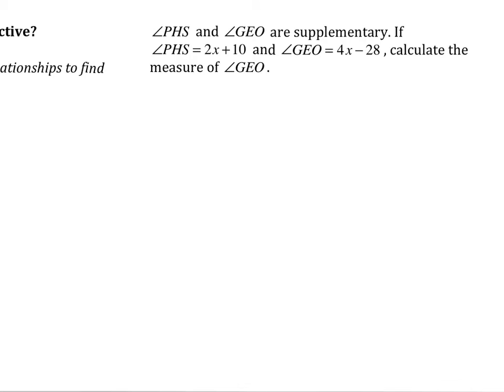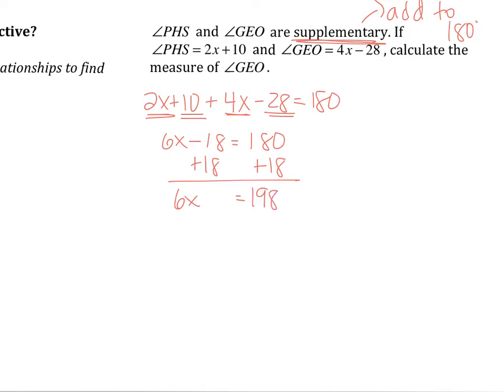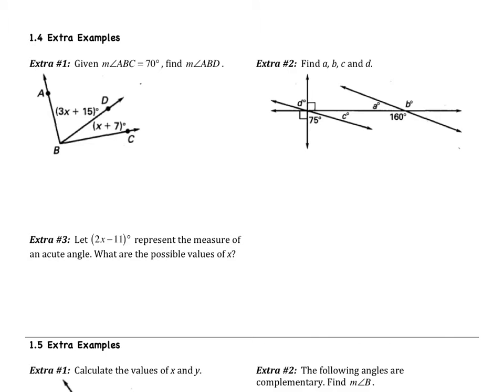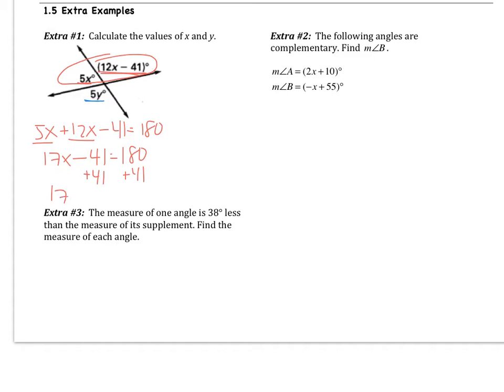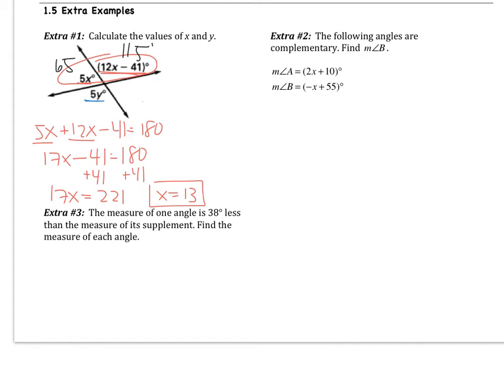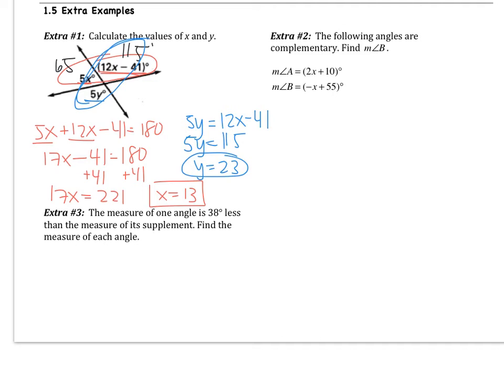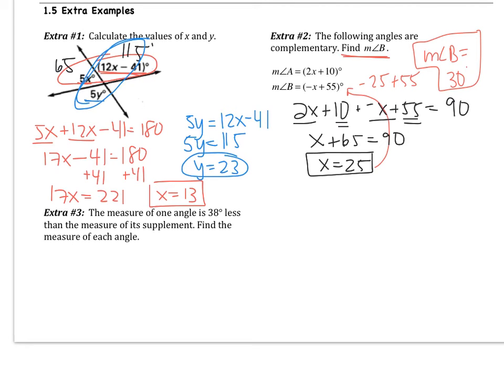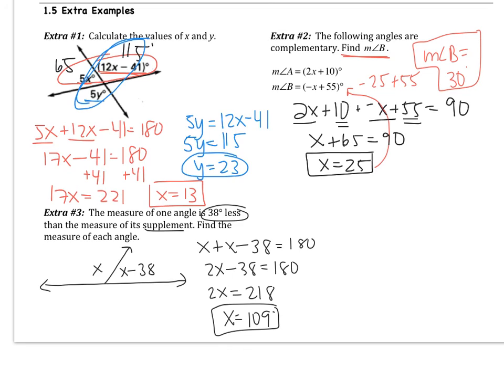1.5 Class Warm-Up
To help review 1.5 video in class